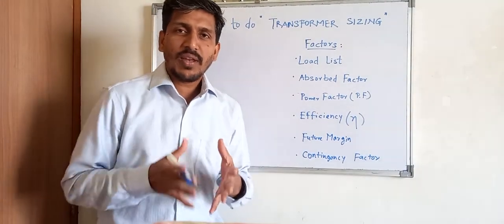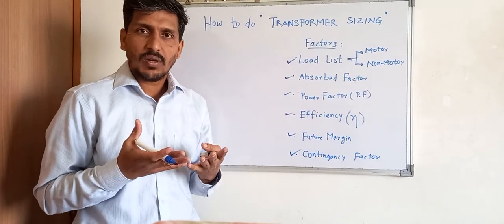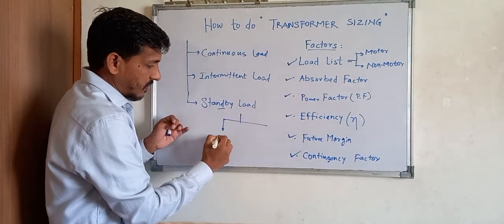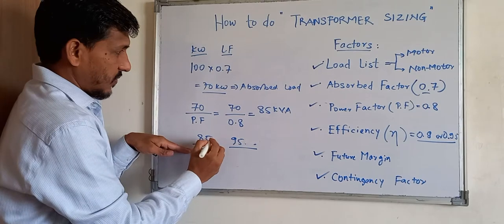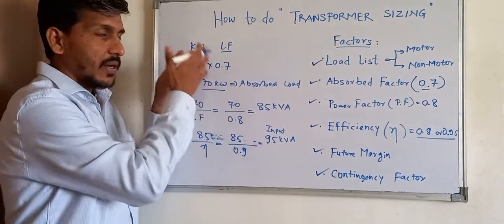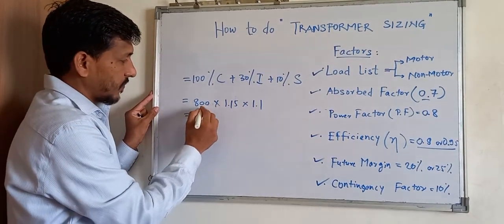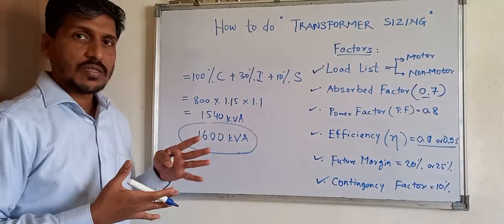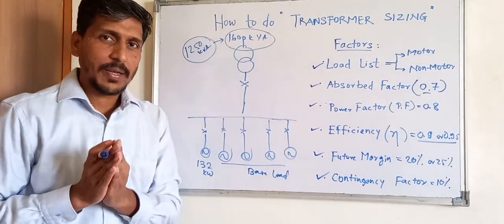How to do "Power Transformer_Sizing" Calculation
In this Video, Electrical Engineers will learn how to calculate or perform Transformer Sizing Calculations.
Transformer Sizing calculations,Power Transformer sizing, Transformer sizing,Transformer, Sizing calculation, sizing calculation for Power Transformer, Transformer Calcs,